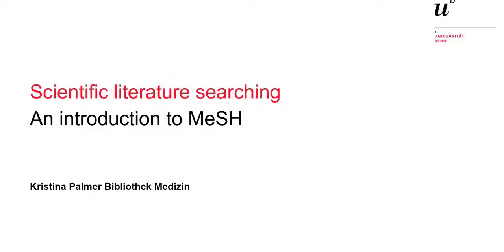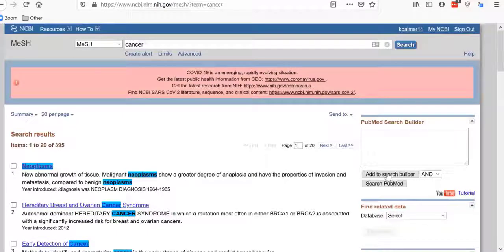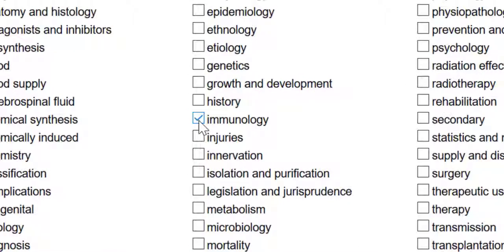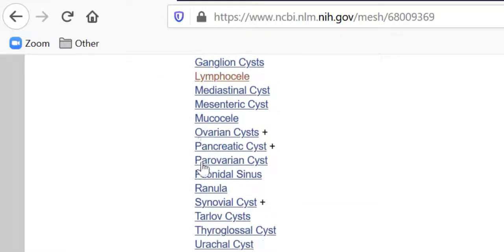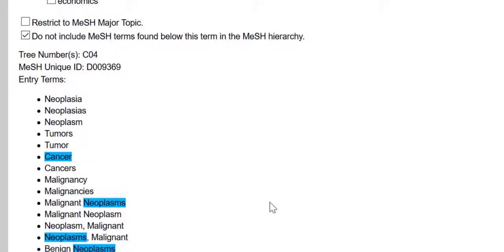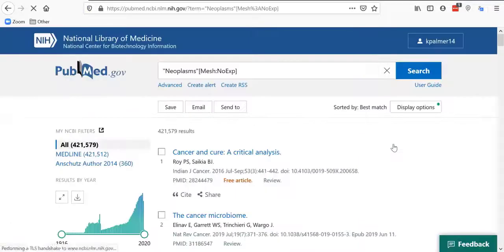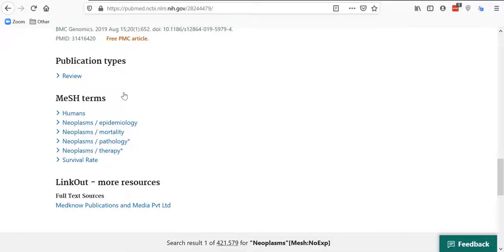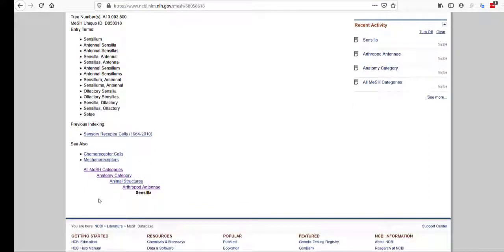3: MeSH | Medical Libraries PubMed | Bibliothek Medizin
An introduction to Mesh